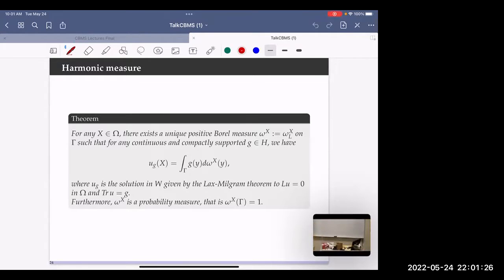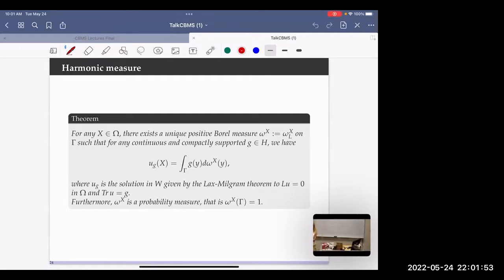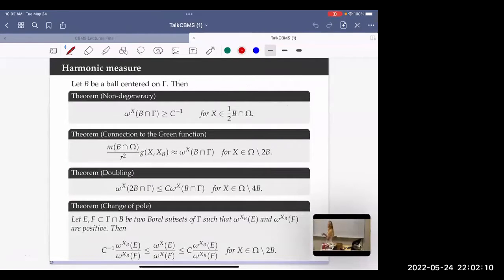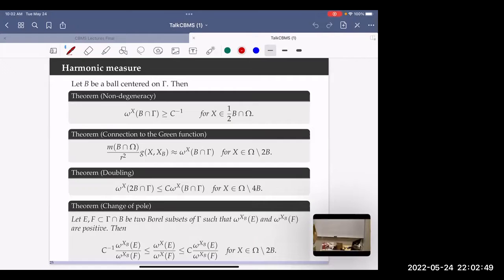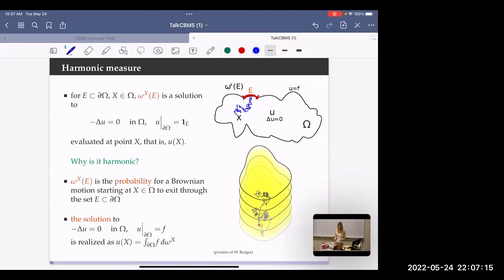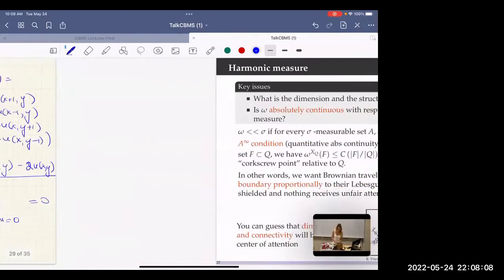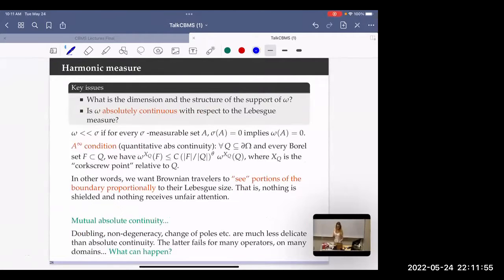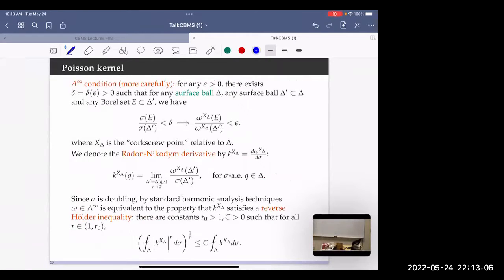Svitlana Mayboroda 3rd lecture